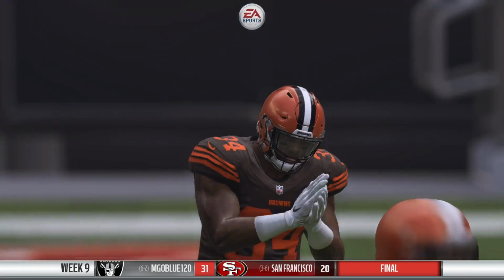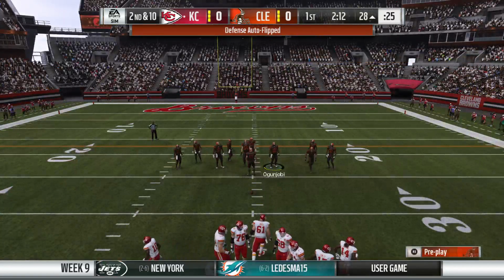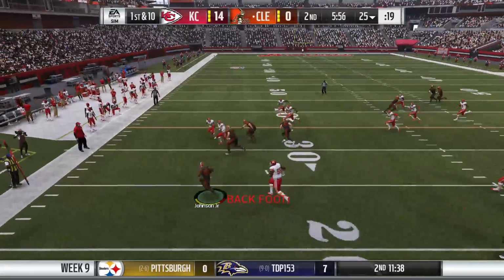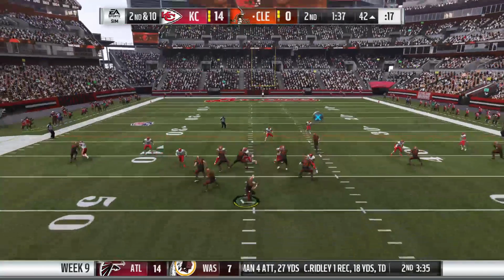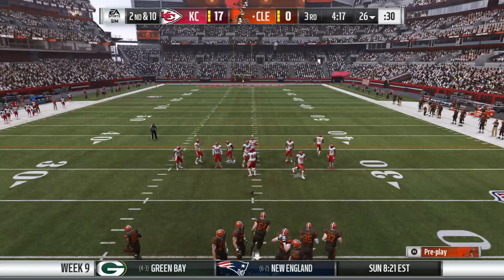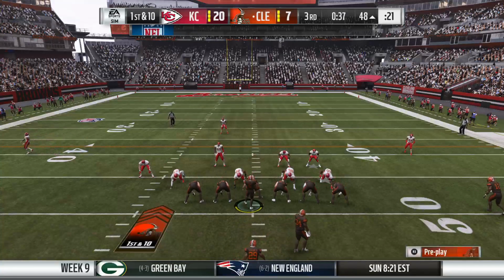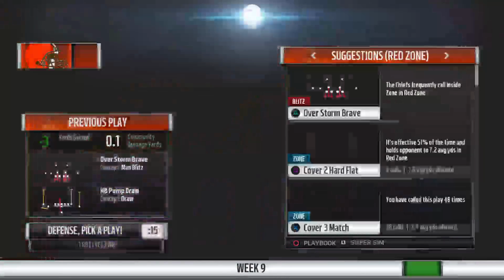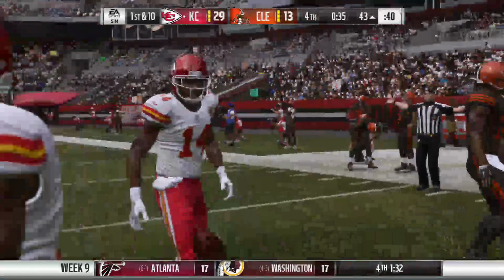remington74's Live PS4 Broadcast